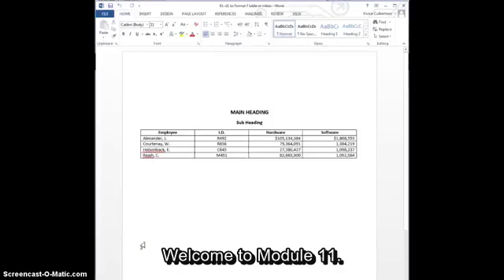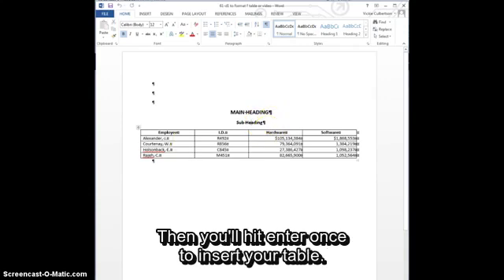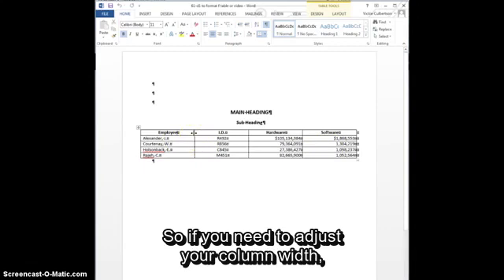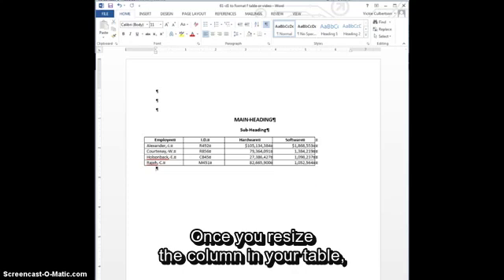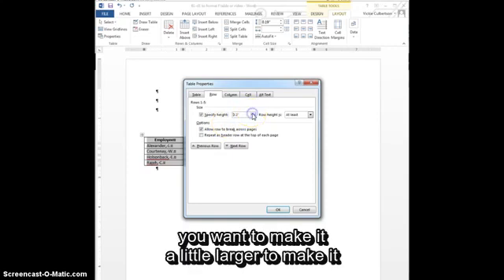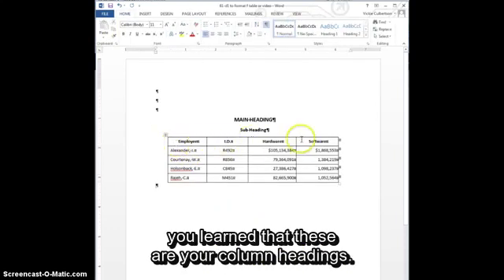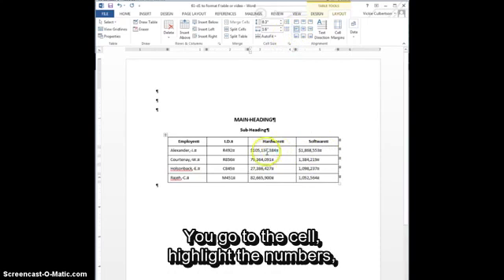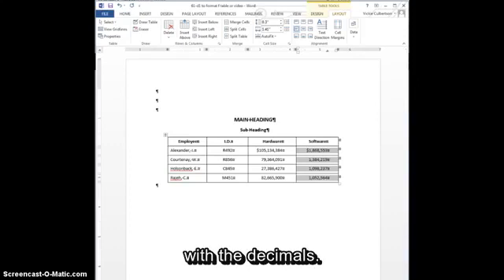Formatting Tables 2 1236